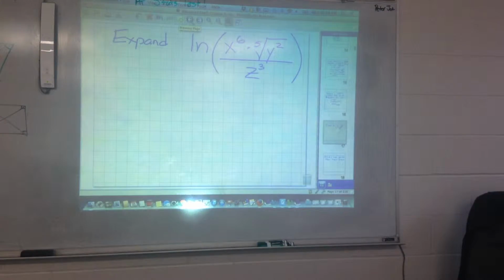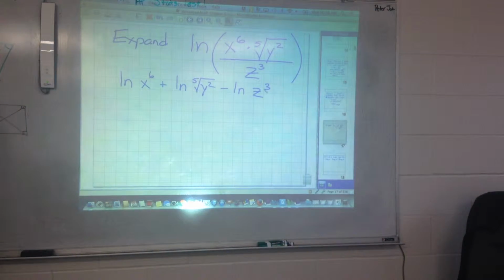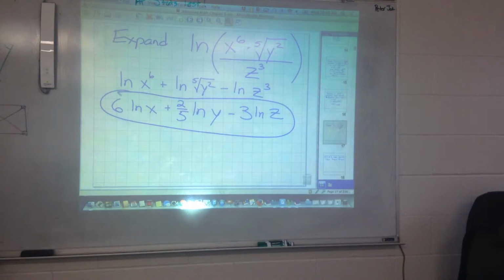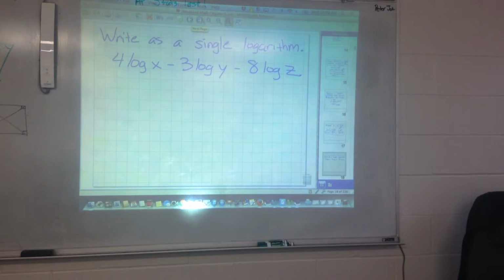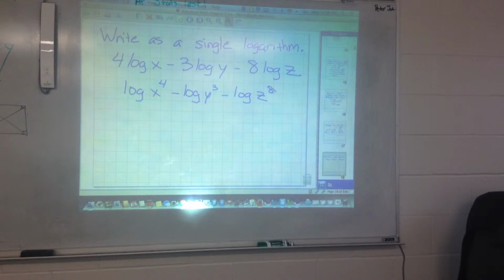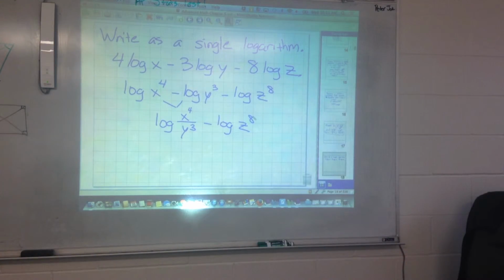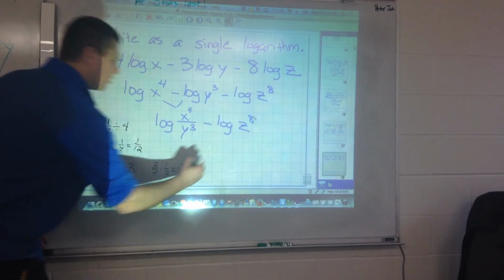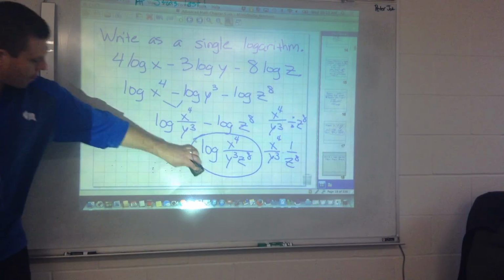Expand and condense logarithms review